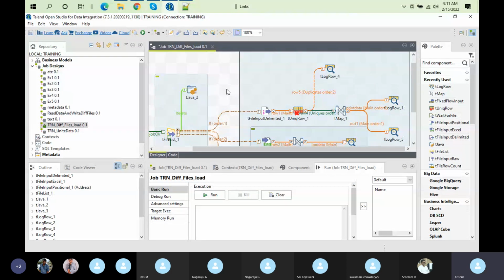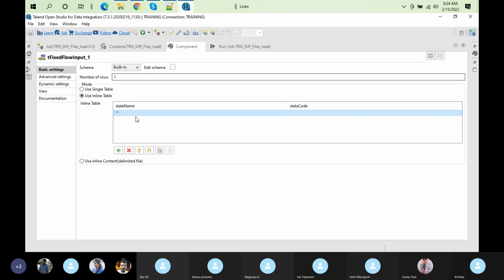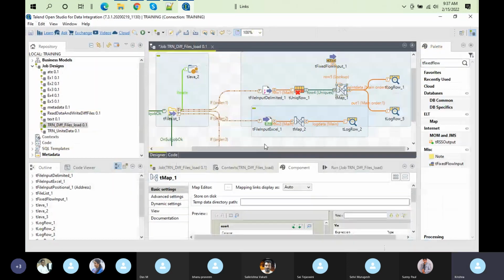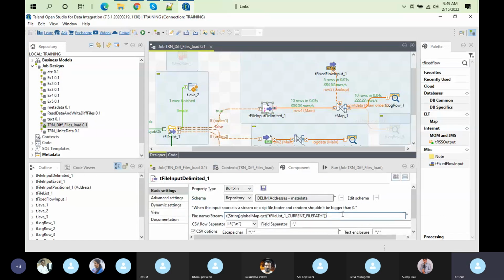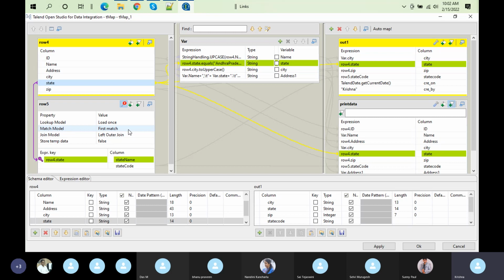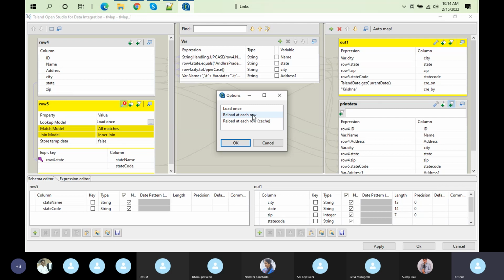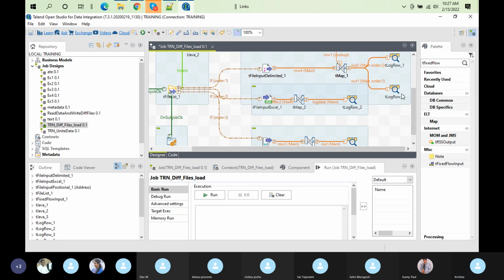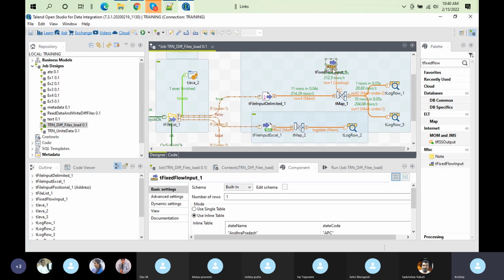Day 20 - Detailed Explanation on tMap Joins and Match Models using examples.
Detailed Explanation on tMap Joins and Match Models using examples.